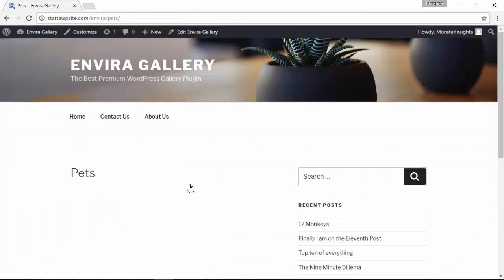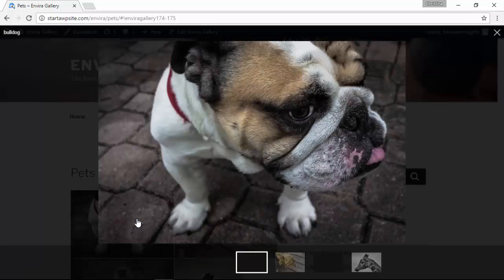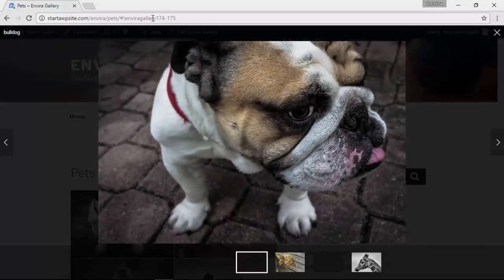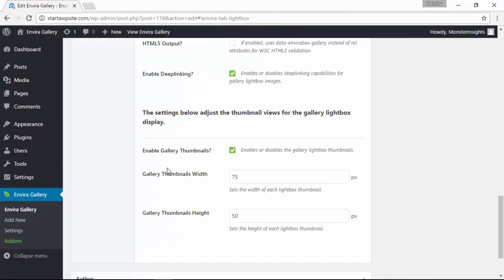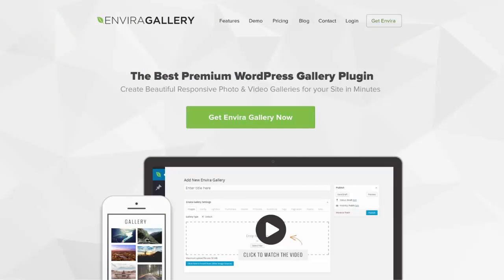Envira Gallery Deeplink Addon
Envira Gallery is a responsive WordPress gallery plugin that creates incredibly simple and easy workflows around building and managing galleries in WordPress. The Deeplinking addon allows you to create unique urls for each item in your gallery.

Once activated this addon will work automatically. As you transition to a different image the url will update in your browser and the link is reverted to normal once you exit the gallery.

This is just one more way we’ve taken the pain out of creating galleries and made it really easy to create beautiful galleries with Envira Gallery.